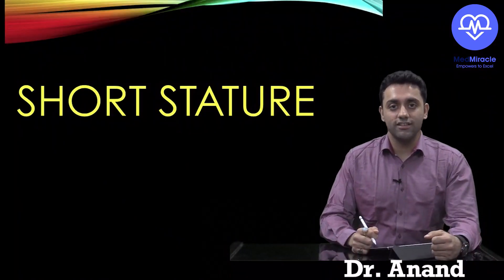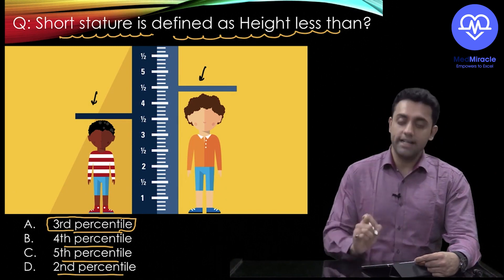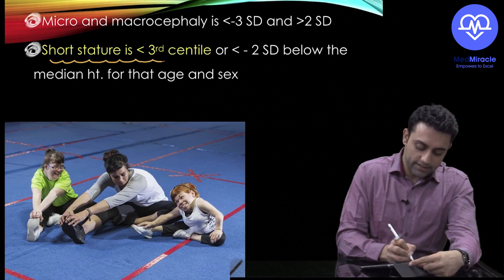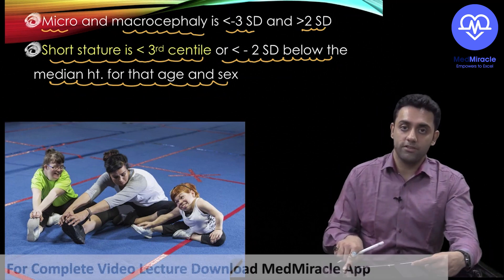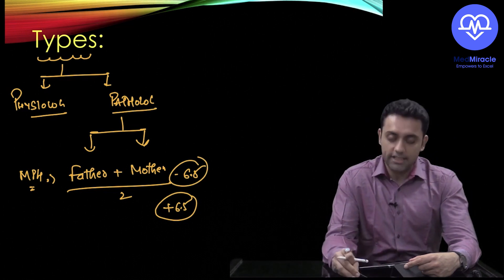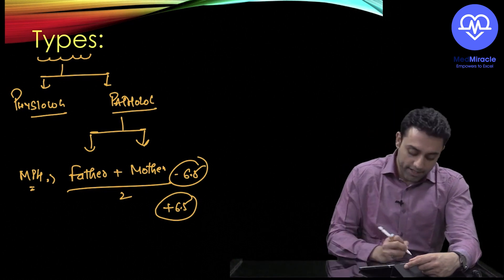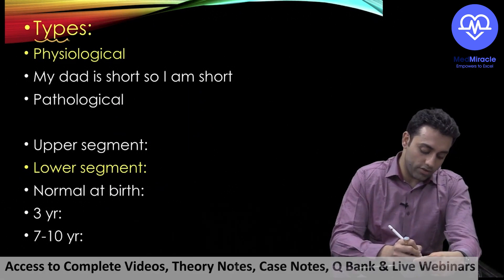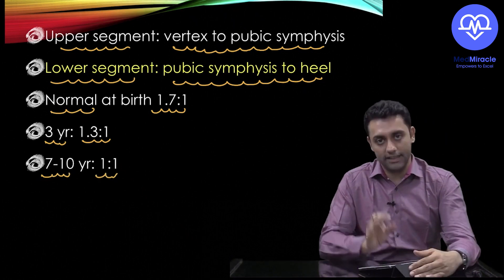Short Stature and Achondroplasia by Dr. Anand Bhatia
Learn the Definition of short stature, Types, Proportionate and Dysproportionate short stature with MCQs & Highlights on Achondroplasia by Dr. Anand Bhatia .

Pediatrics by Dr.Anand Bhatia authentic source to rely on for Pediatrics.

Happy Learning

To watch this complete video ,

For Special Discount
Apply Code : MMDRANANDPEDS